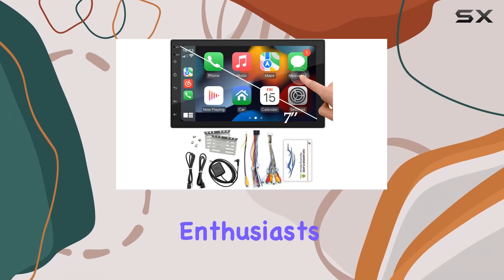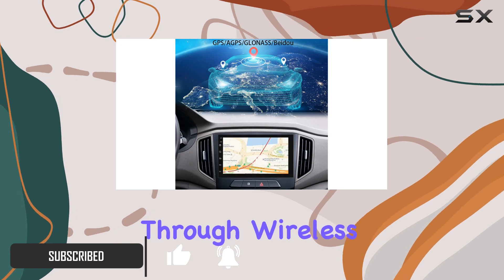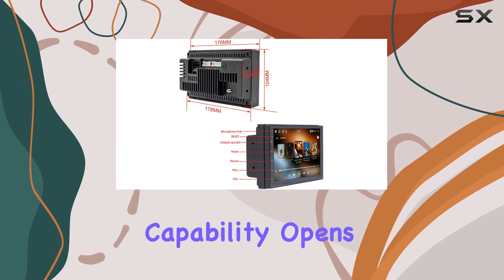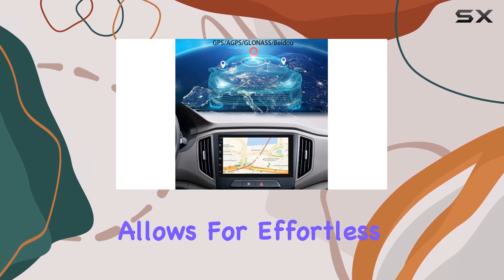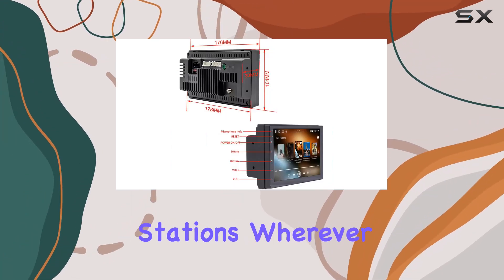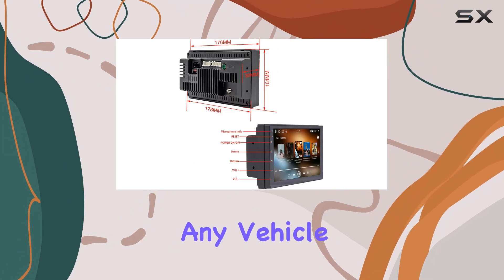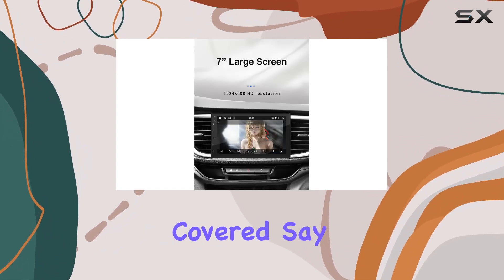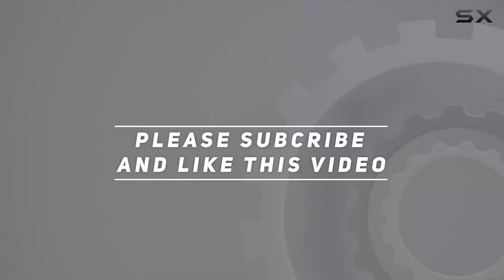Eaglerich Car Radio with Wireless Carplay & Android Auto: Unleash Your Car's Entertainment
0:00 Intro
0:06 Review

Things that we mentioned in this video:
Car Radio Car Stereo : B0CT38M5MM